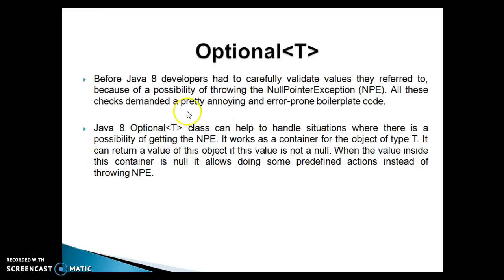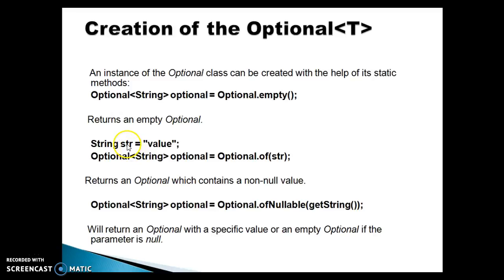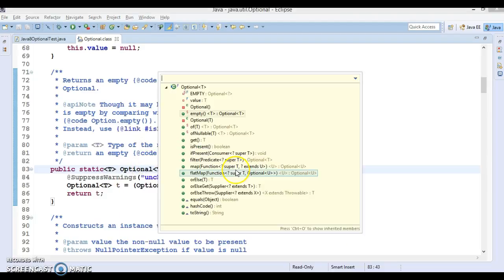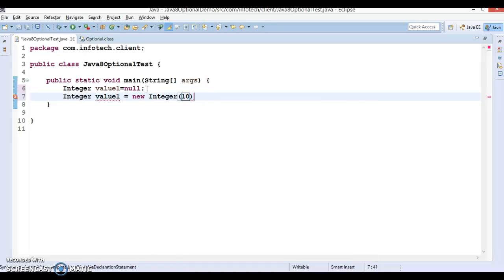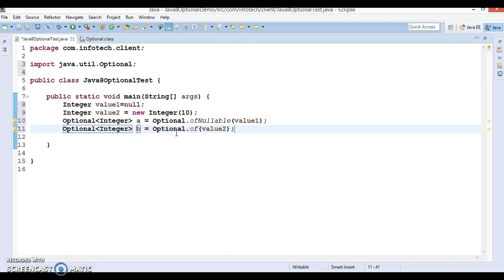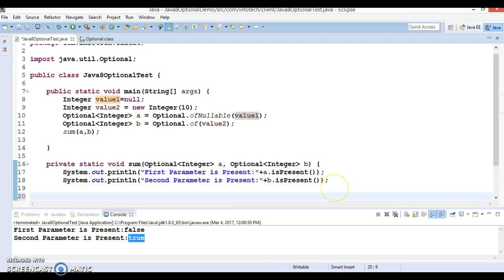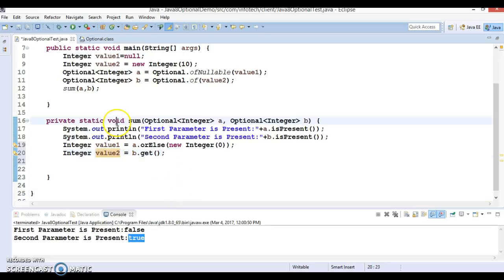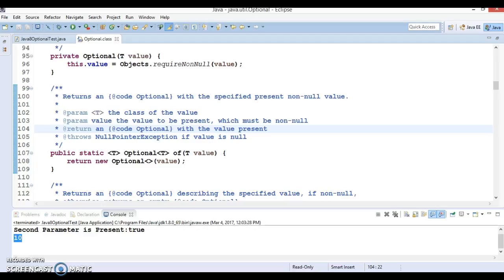JAVA 8 Optional APIs | java 8 optional example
In this video tutorial you will learn use of Optional
APIs in JAVA8
Below is the GitHub link to download source Code: